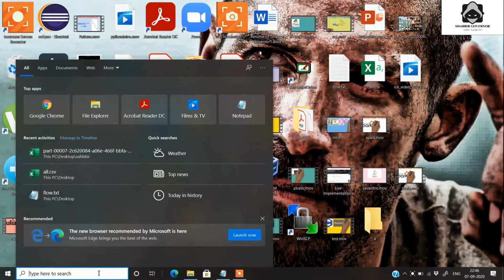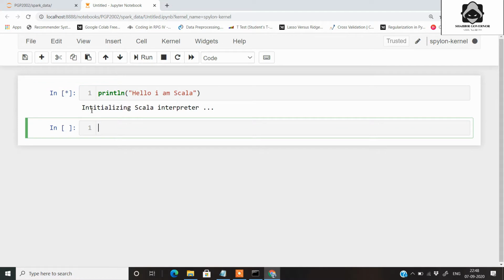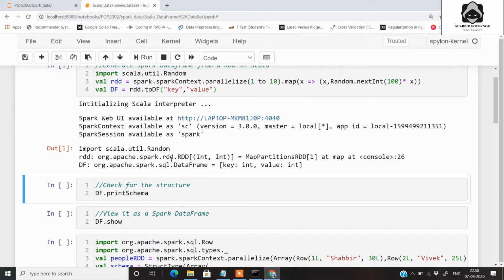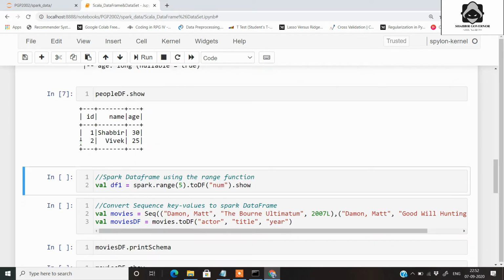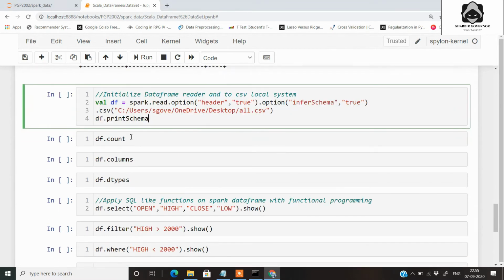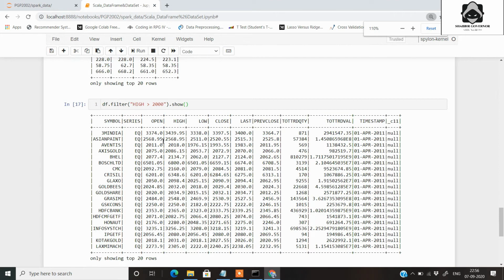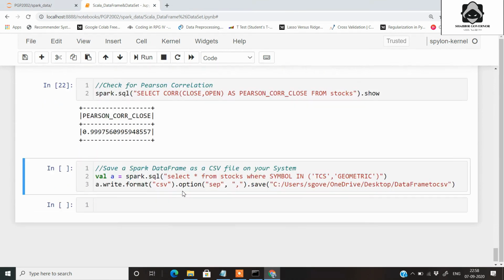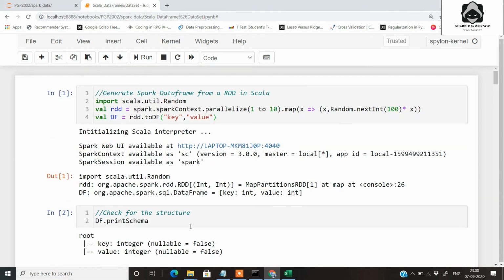SQL functional programming and SQL session query session on Dataframes & Dataset in Scala program.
Hi friend's, check out this tutorial to understand how spark session can to use to work with DataFrame's in Apache Spark & how to use proper SQL queries to work with the same in detail with easy to understand examples(Scala)